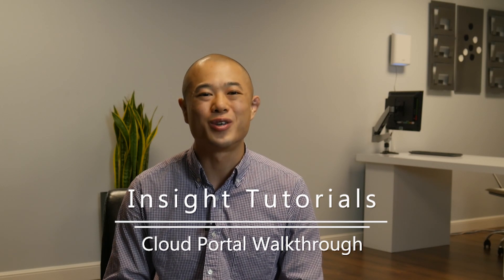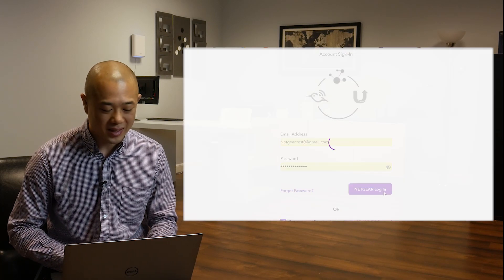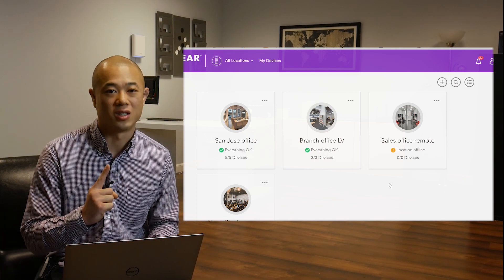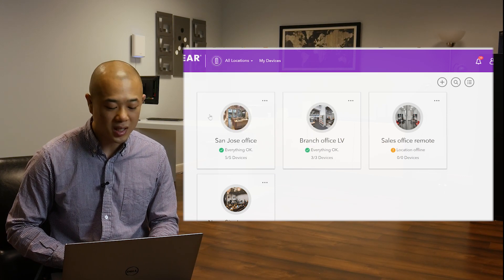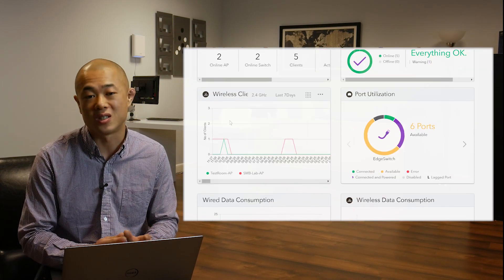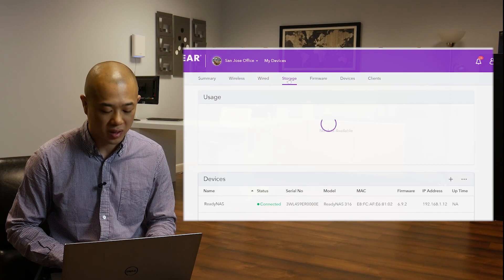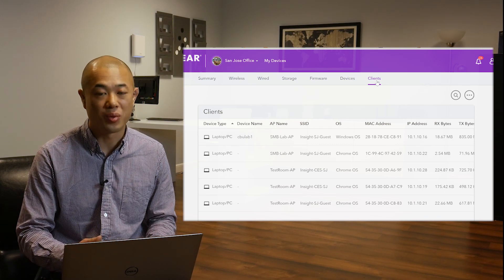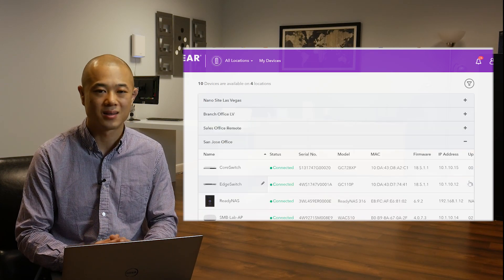NETGEAR Insight 4.0 Cloud Portal Walkthrough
Get a quick look into the new NETGEAR Insight Cloud Portal. The easy-to-use platform provides a comprehensive view of your network’s health. If anything goes wrong you’ll know and be able to take action.